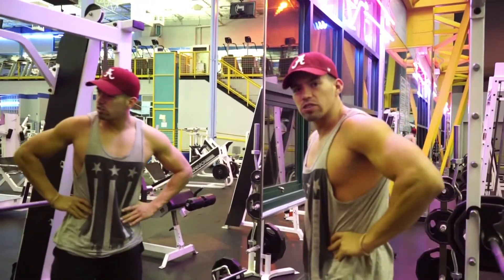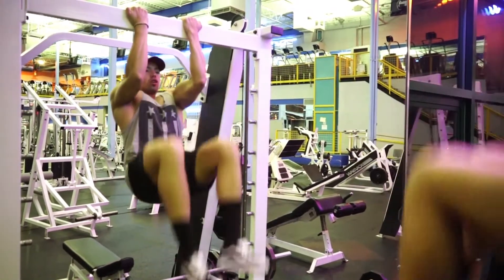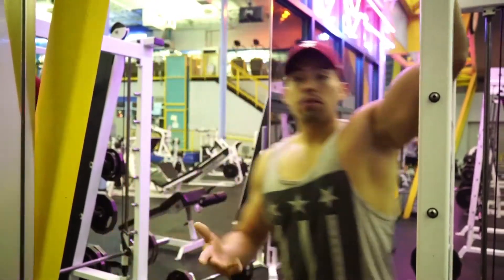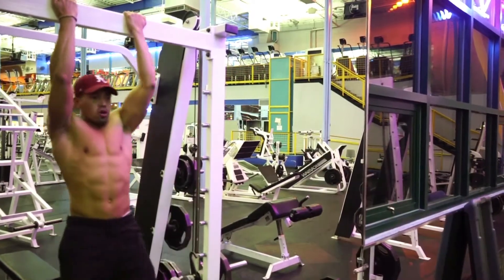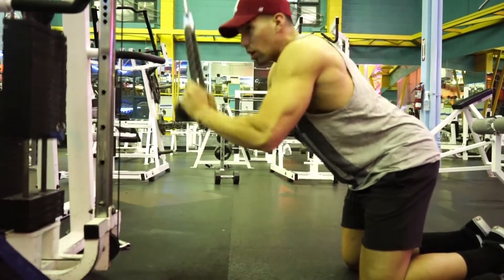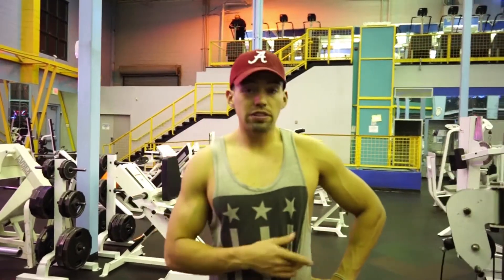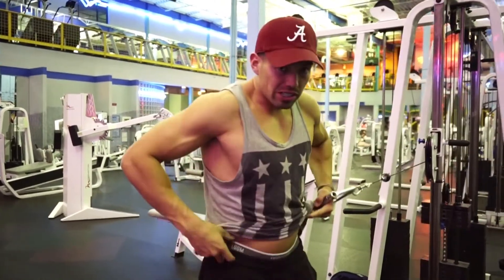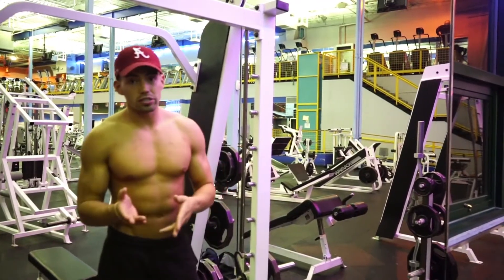THE TOP 3 BEST EXERCISES TO GET RIPPED 6 PACK ABS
In this video I reveal and demonstrate my top 3 favorite ab exercises that I do at the end of my workouts.